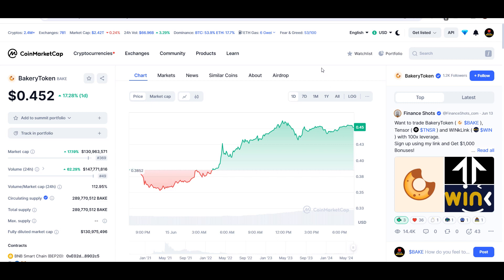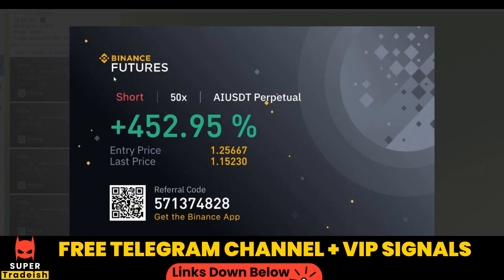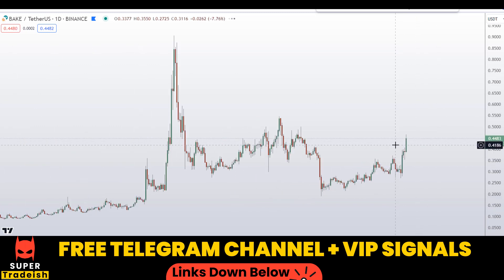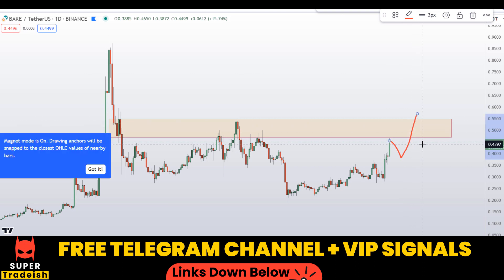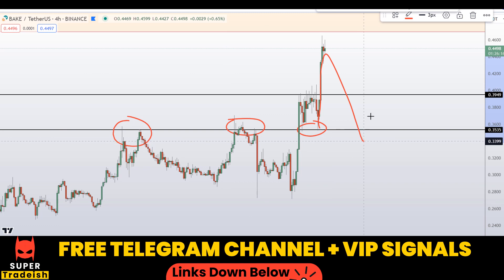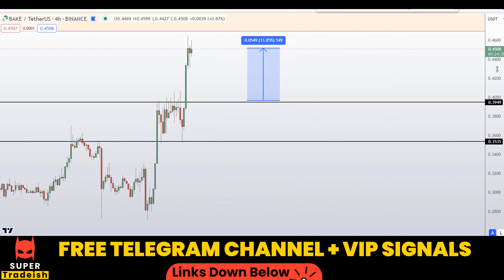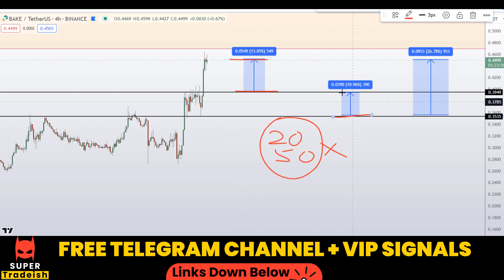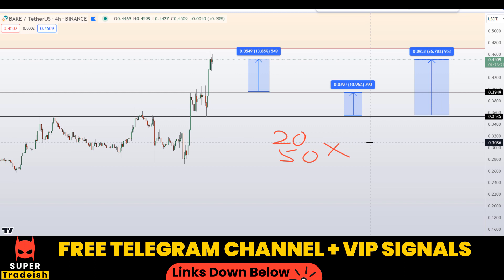BAKE Coin BakeryToken Price News Today - Latest Price Prediction and Technical Analysis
This video is about BAKE Coin BakeryToken Price News Today - Latest Price Prediction and Technical Analysis